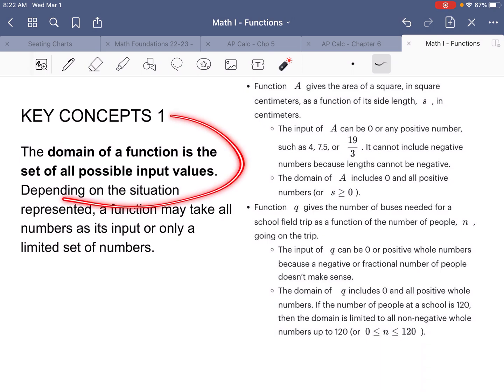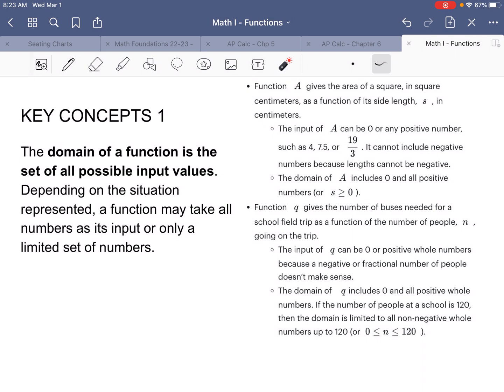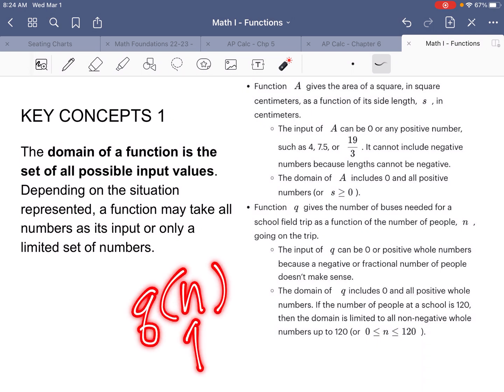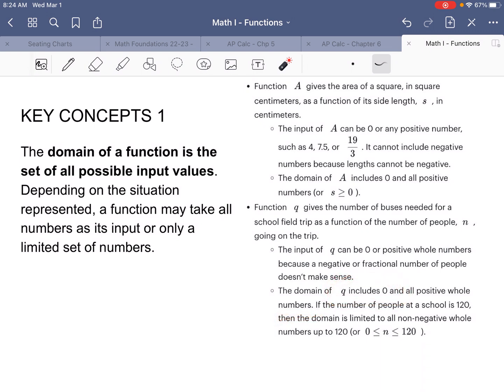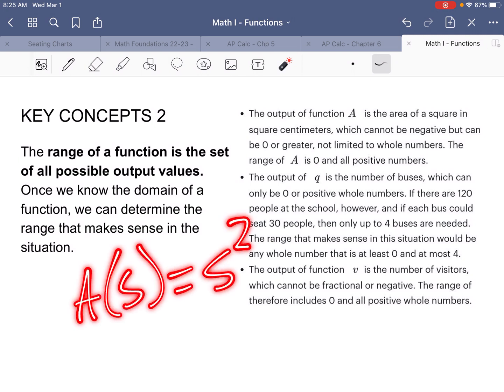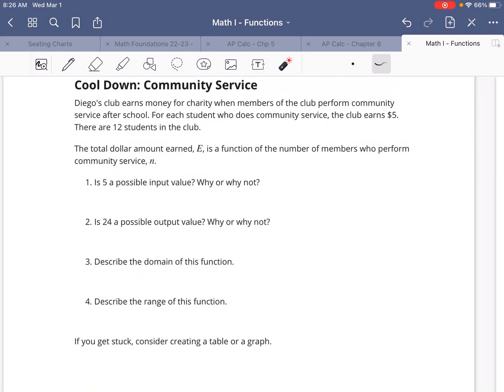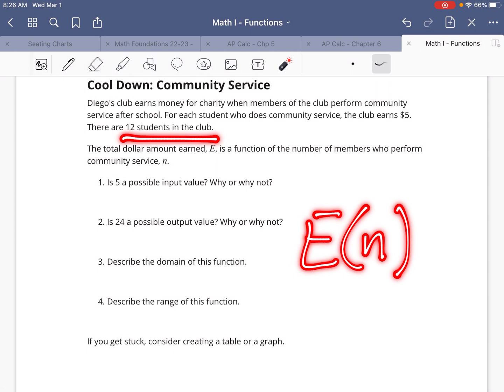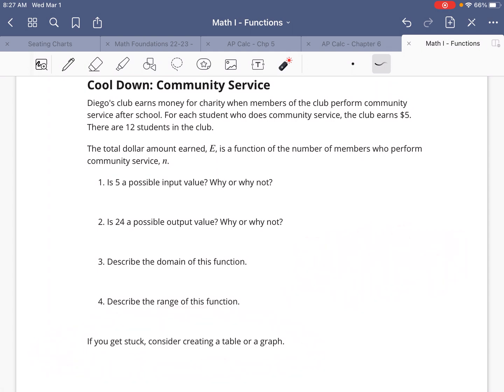Lesson 10: Domain and Range Part 1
In this video I go over the key concepts for Lesson 10: Domain and Range Part 1 and some guidance on the Cool Down called Community Service.